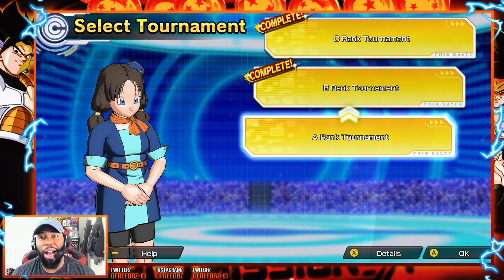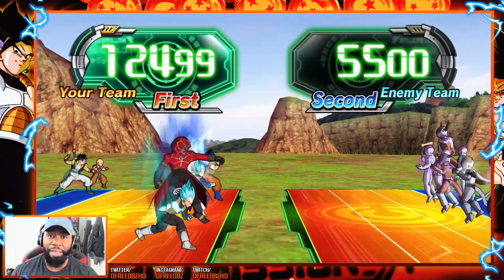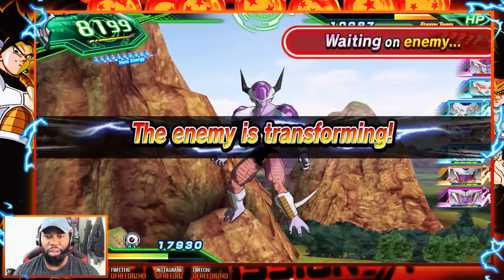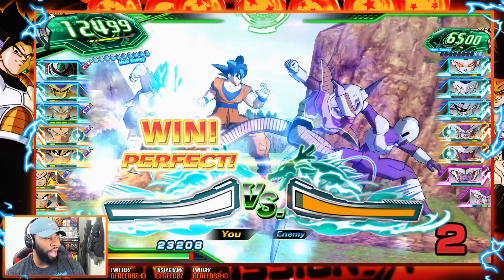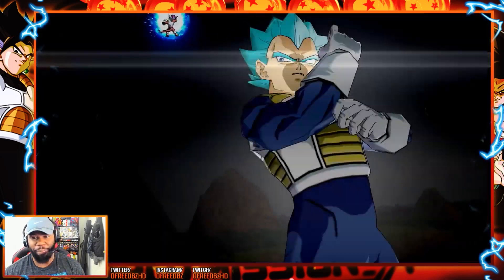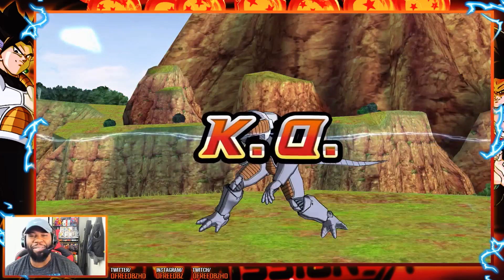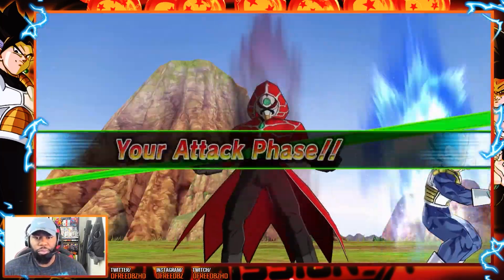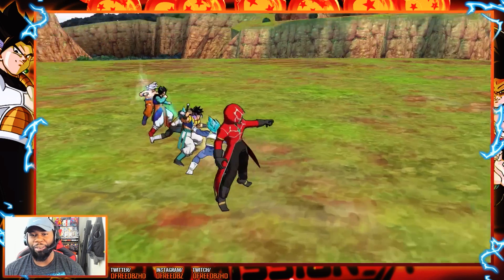MY DUDE! UI GOKU FATHER SON KAMEHAMHEHA?! Super Dragon Ball Heroes World Mission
THIS Just Made Super Dragon Ball Heroes World Mission THE BEST Game! Heroes Gameplay